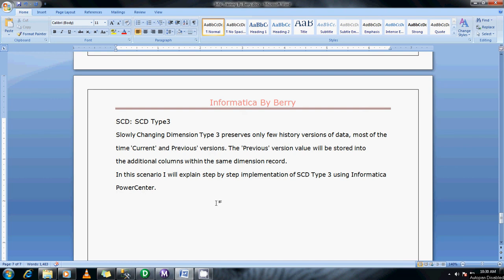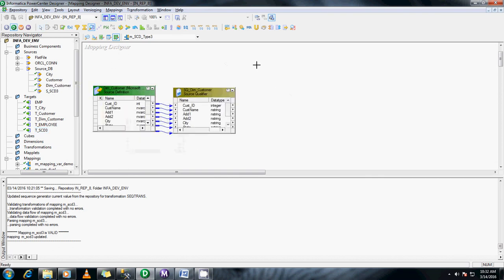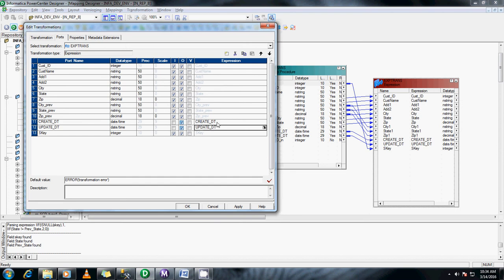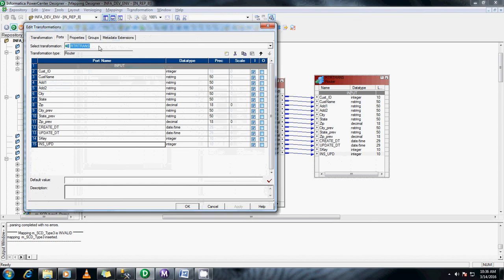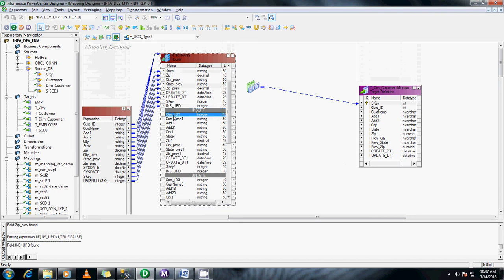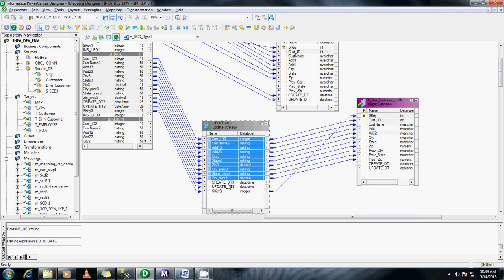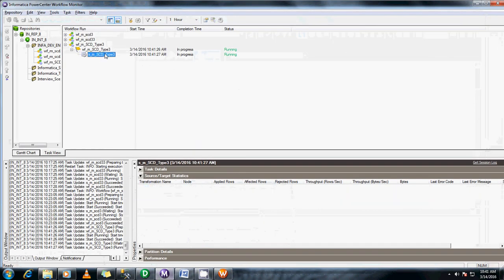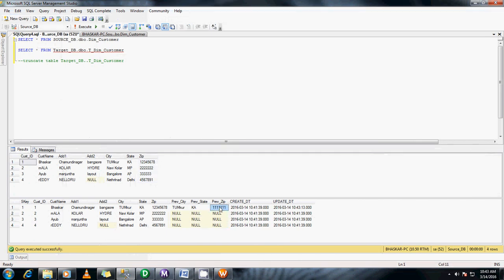SCD Type 3 in Informatica | Slowly Changing Dimension Type 3 | By Berry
Learn SCD Type 3 (Slowly Changing Dimension Type 3) in Informatica and understand how it handles historical changes in a data warehouse.

In this tutorial, we cover:

What is SCD Type 3?
How SCD Type 3 stores current and previous values
Advantages of SCD Type 3
Limitations and disadvantages
When to use SCD Type 3
Why SCD Type 3 is rarely used in real-world projects

Does not significantly increase table size because the existing record is updated.
Allows you to retain a limited amount of historical information.

Disadvantages:
Cannot maintain complete history when an attribute changes multiple times.
Only a limited number of previous values can be tracked.

SCD Type 3 is useful when the data warehouse needs to track historical changes for a limited period or a finite number of changes, rather than maintaining complete historical records.

0:00 Introduction to SCD type 3
1:00 Mapping and transformation
6:13 Workflow and target setup
9:42 Execution and verification